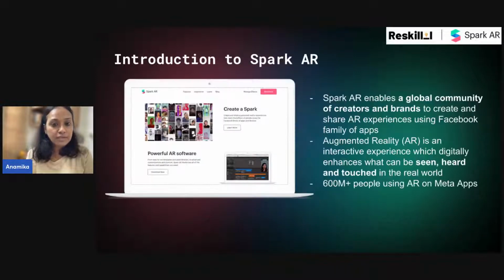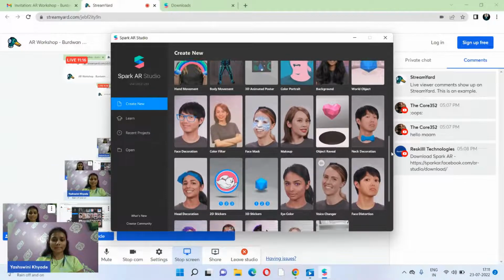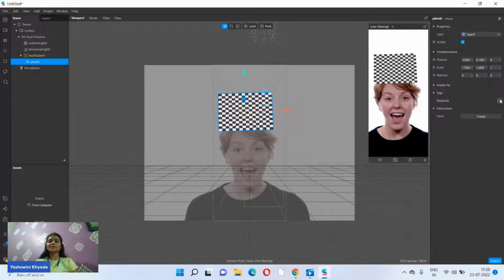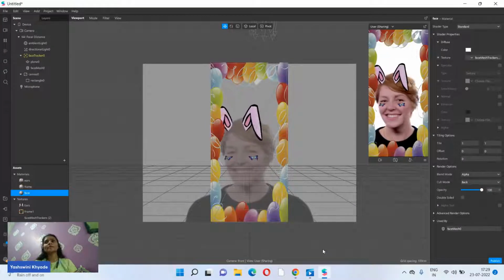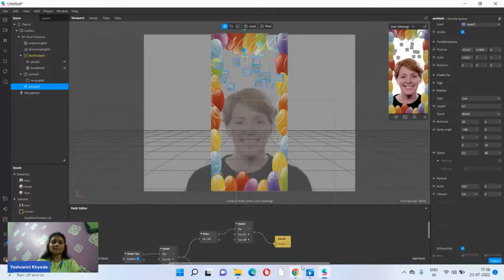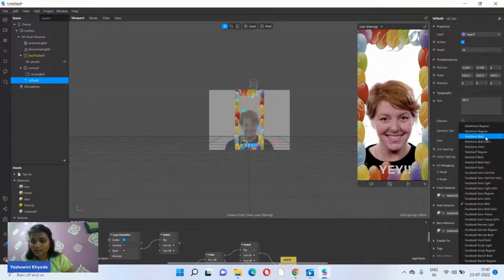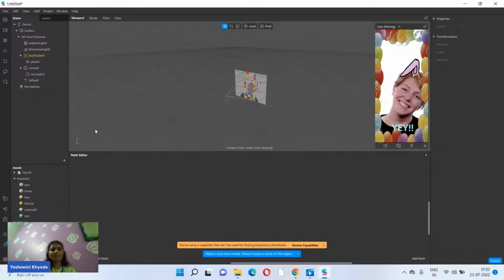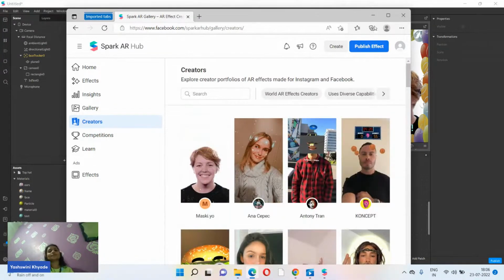AR Workshop - Burdwan University